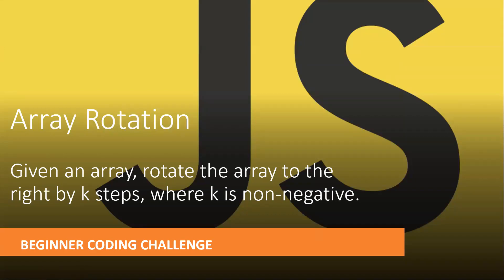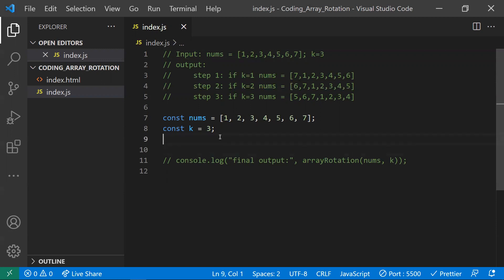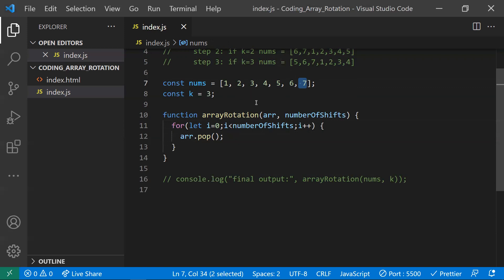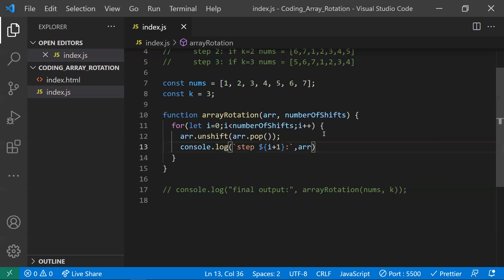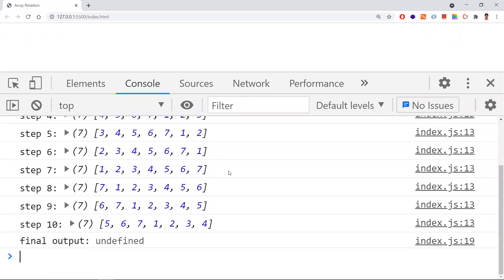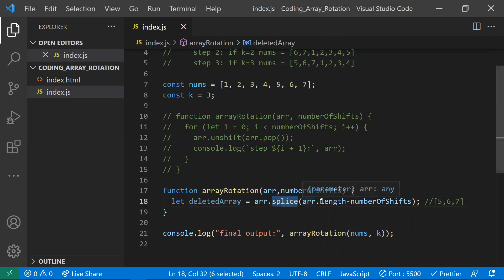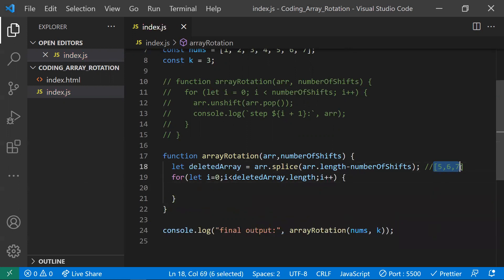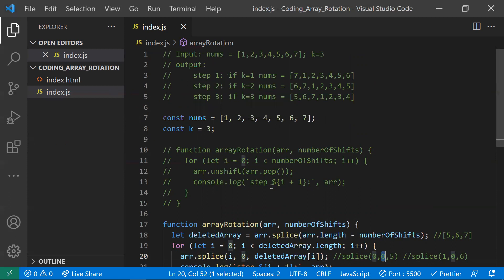Coding Challenge #6: Array Rotation JavaScript Coding Challenge For Beginners